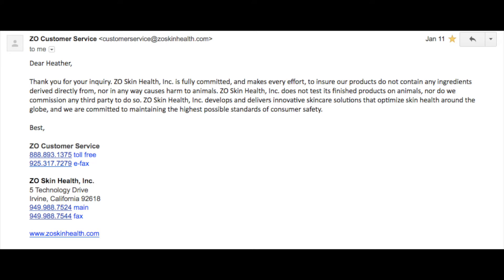How to Go Cruelty Free | HeatherStylesLife